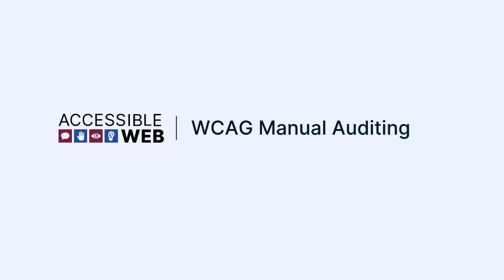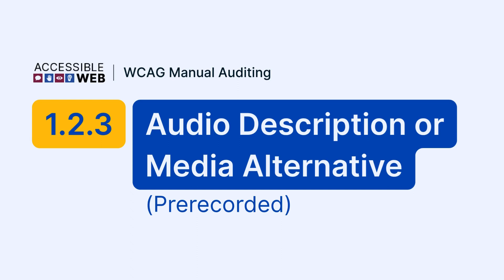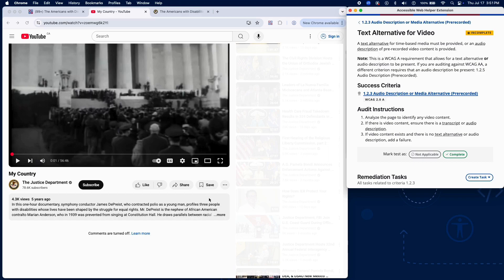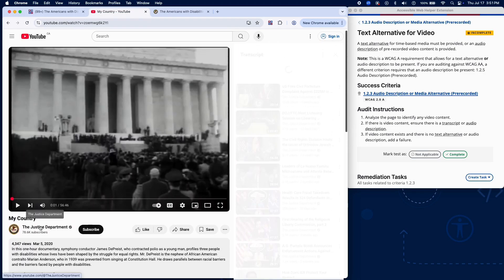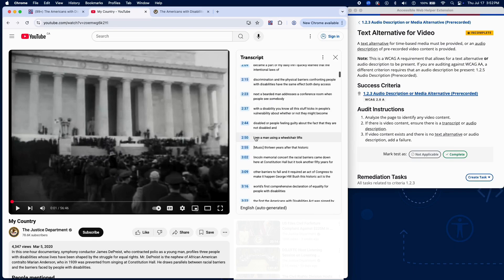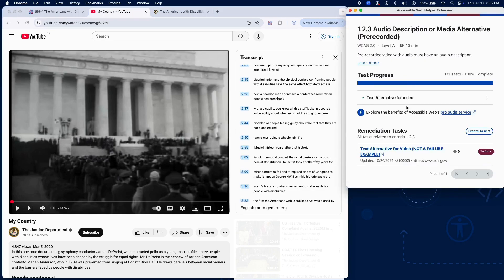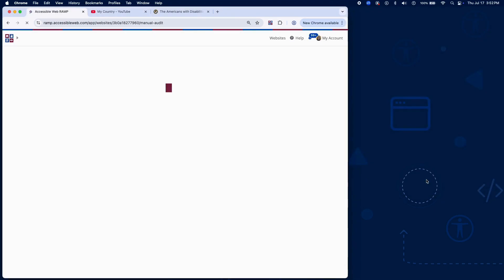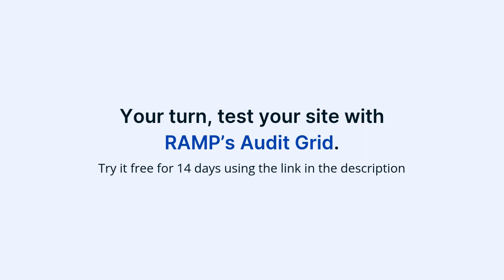Testing 1.2.3 Audio Description or Media Alternative (Prerecorded) | Manual WCAG Auditing Tutorial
This week, we're focusing on WCAG Success Criterion 1.2.3 Audio Description or Media Alternative (Prerecorded). This criterion ensures that all prerecorded video content has alternative formats available.